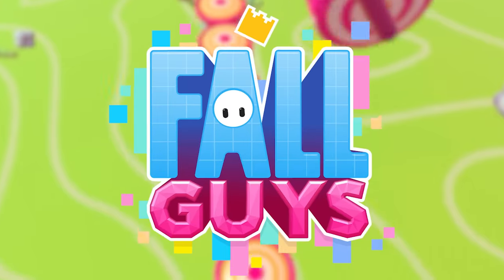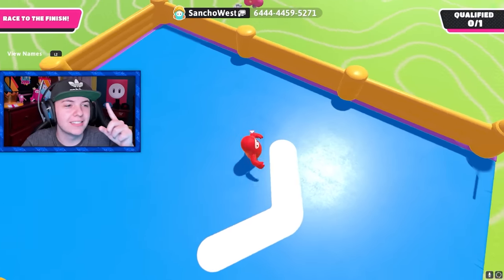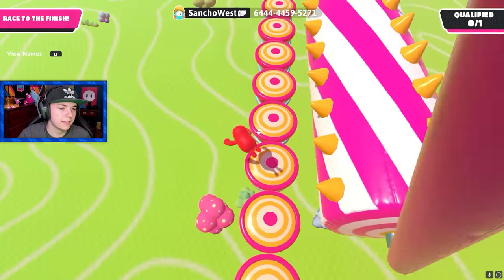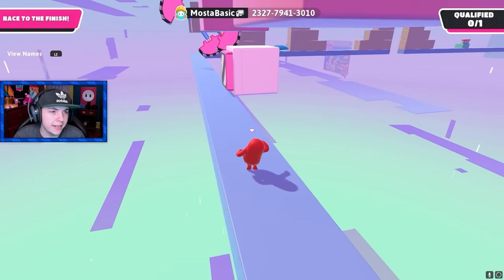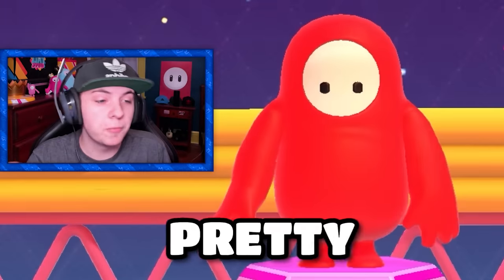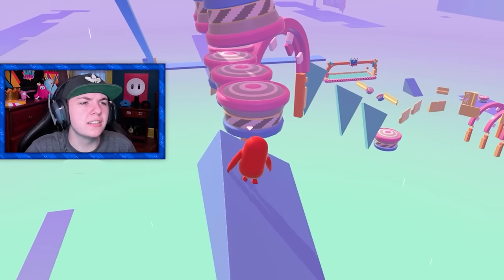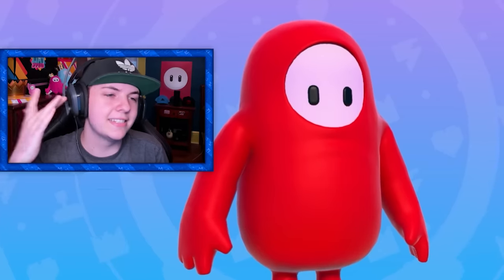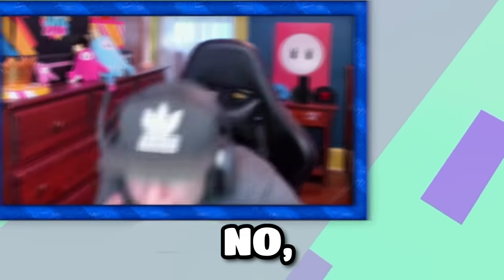Playing YouTuber Fall Guys Levels!